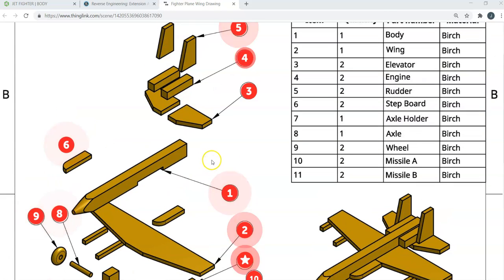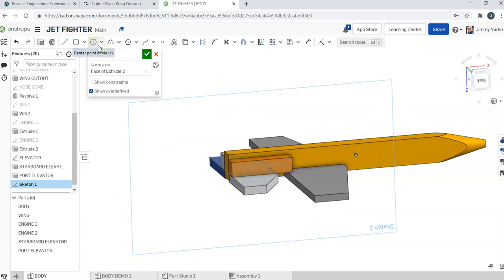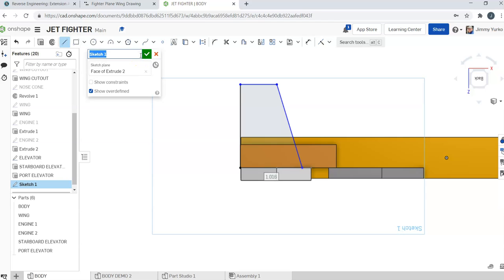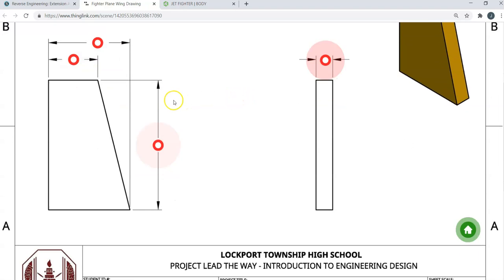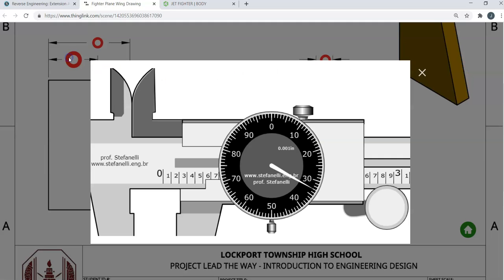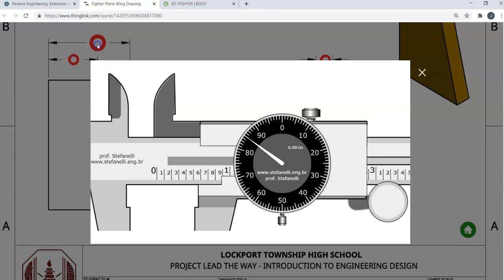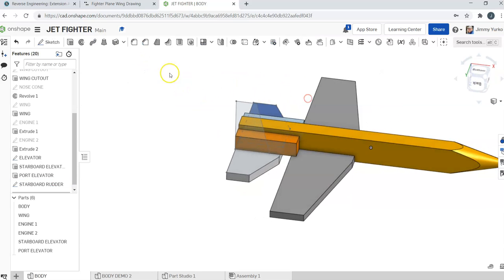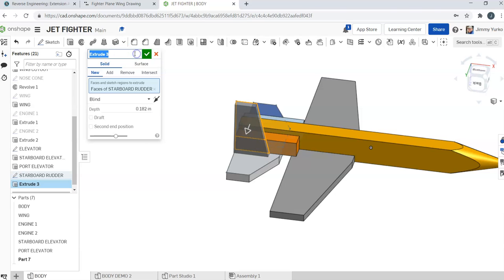#5 Fighter Jet Starboard Rudder